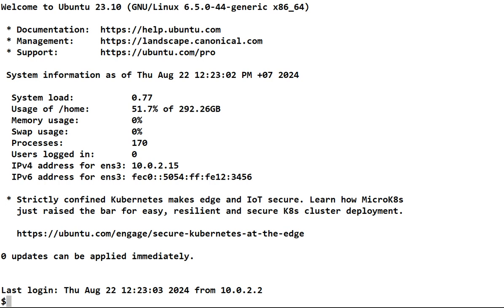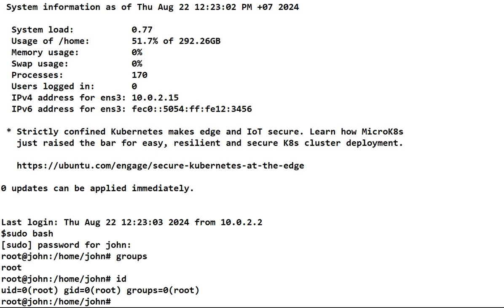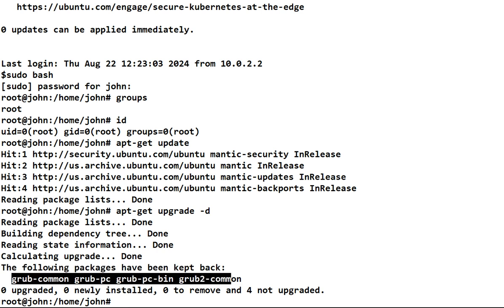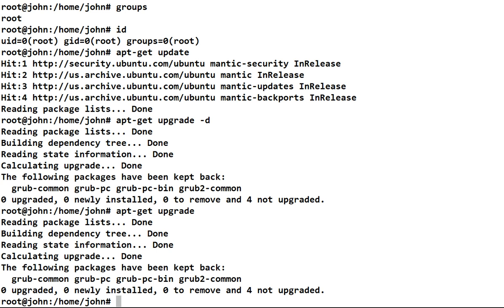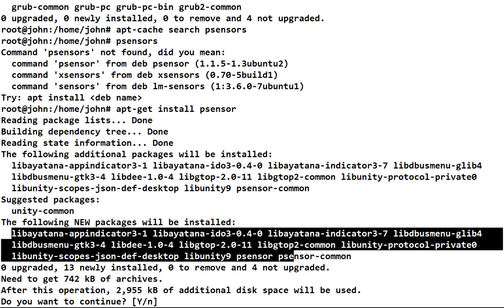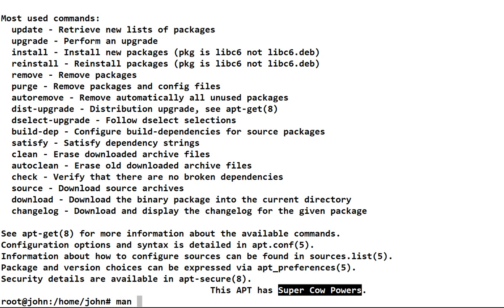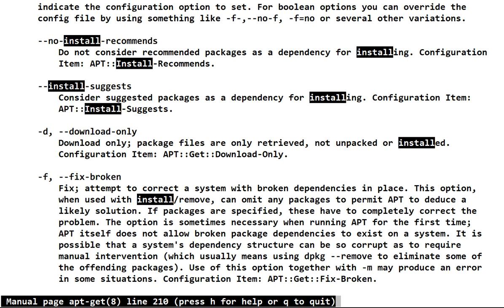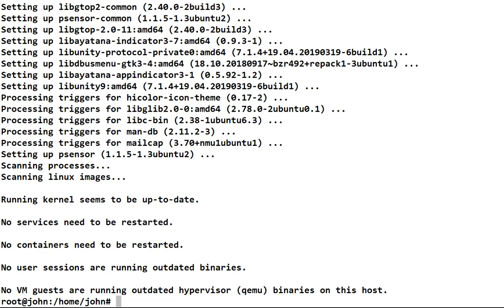keeping ubuntu up-to-date